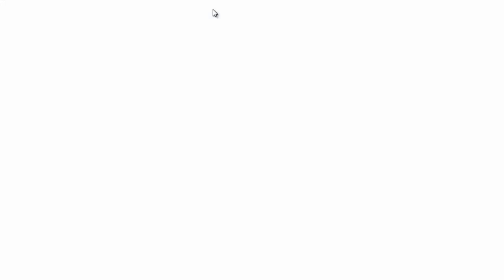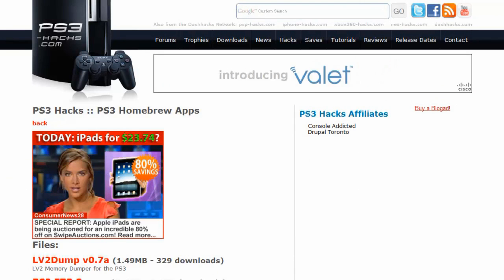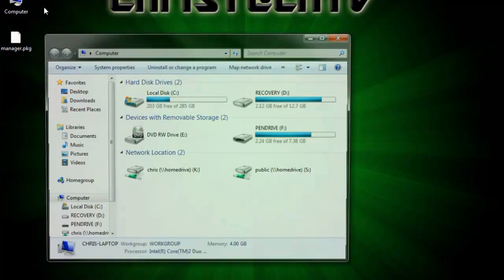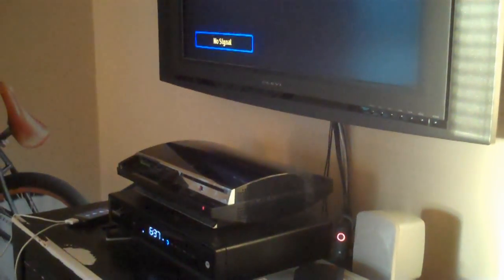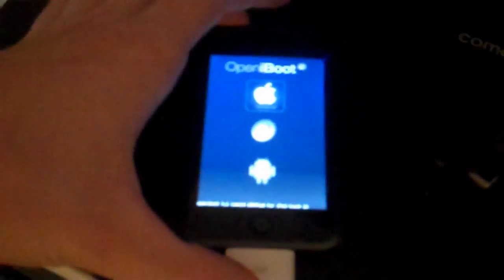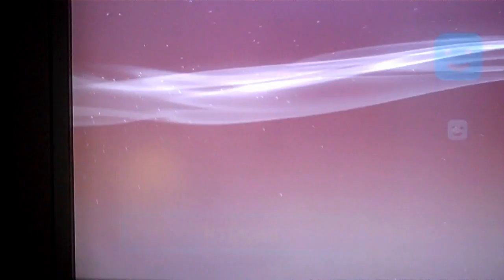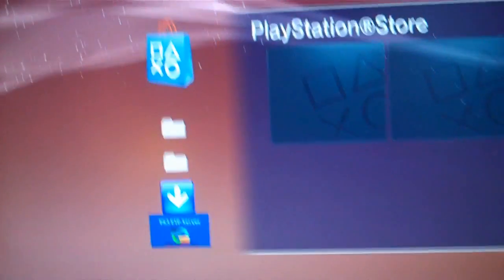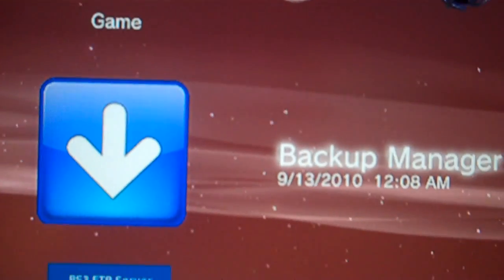How To Install Backup Manager PS3 - PSfreedom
In this video I show you how to install backup manager on hacked PS3.

Thanks

Free-Loops.com - Outro Music